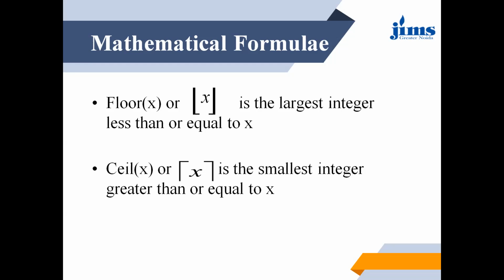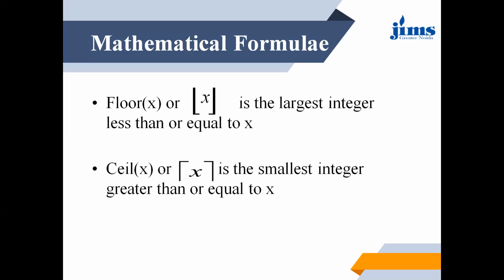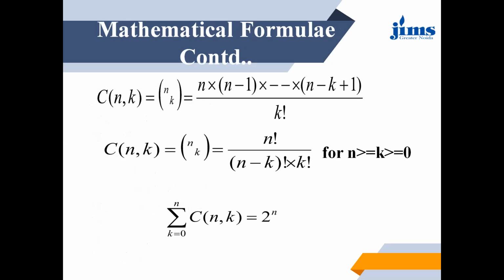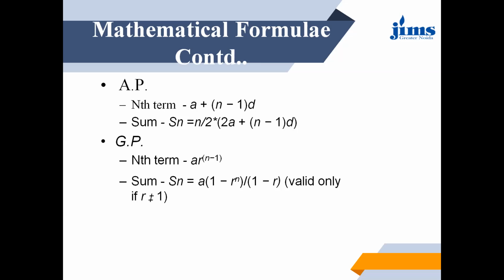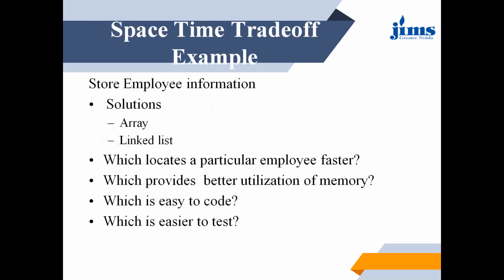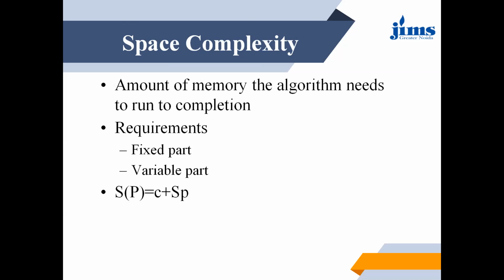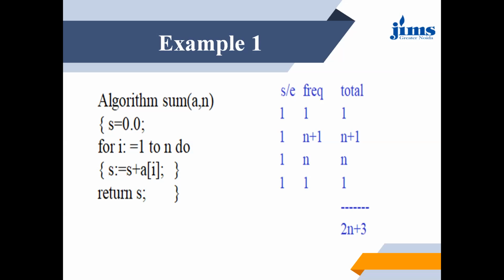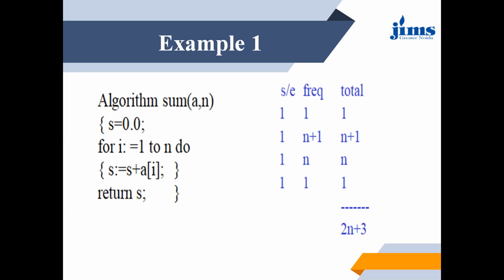Introduction to Algorithms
Dr Vikas Chaudhary-ADA